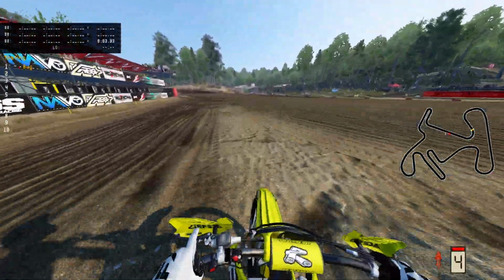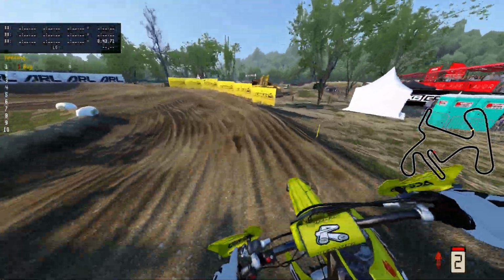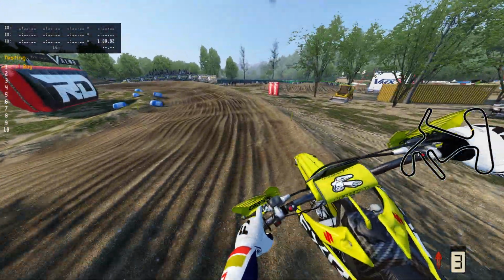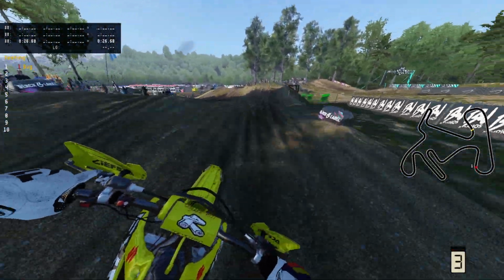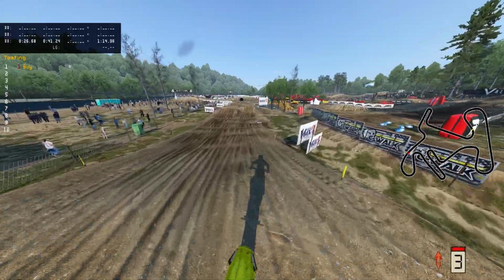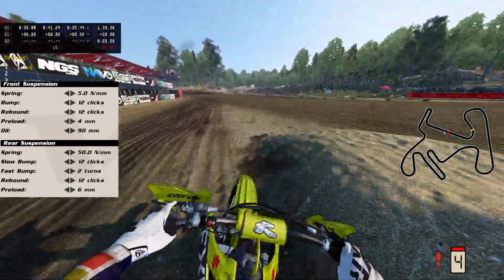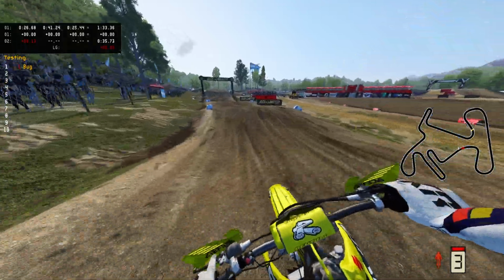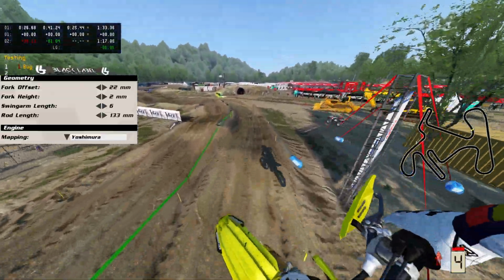The SMOOTHEST MX Suspension I've EVER Used!